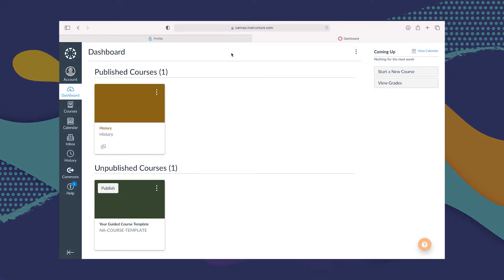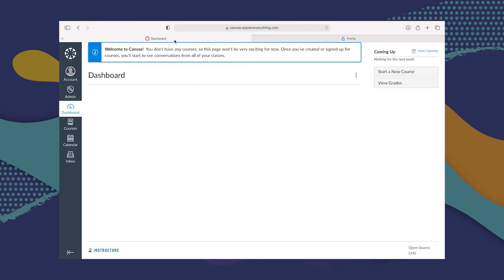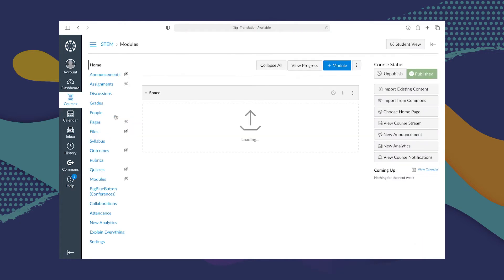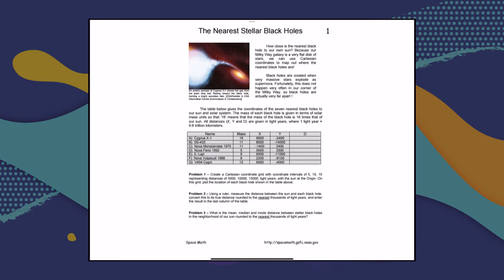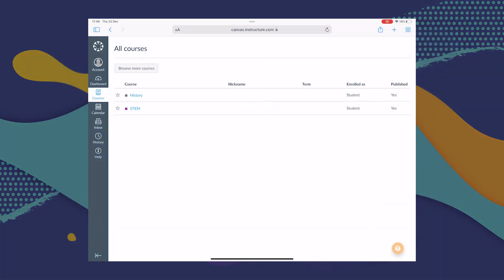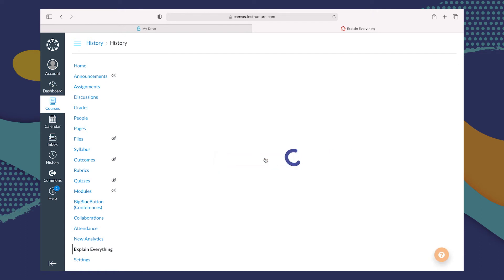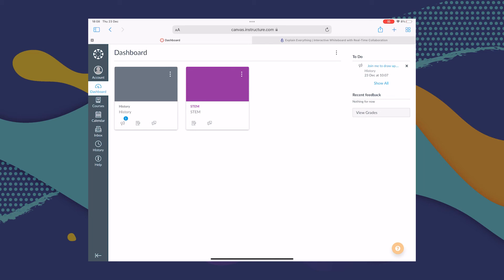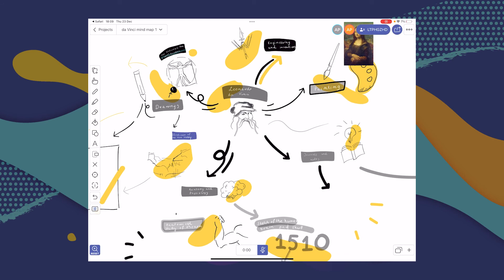Using Canvas LMS with Explain Everything Whiteboard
Does your institution use Canvas LMS? Explain Everything has an in-depth integration with Canvas that allows teachers to create several different kinds of whiteboard assignments for students, including:
- project activities
- 'watch a video' assignments
- and 'make a video' assignments
Everyone can join live white boarding sessions, too!
Watch this video to learn to use Canvas and Explain Everything together on both mobile devices and PCs and make the most of this integration. Anastasia demonstrates everything you need to do, step by step!